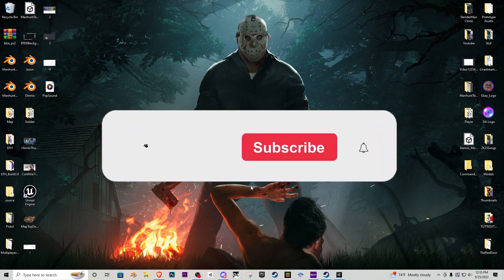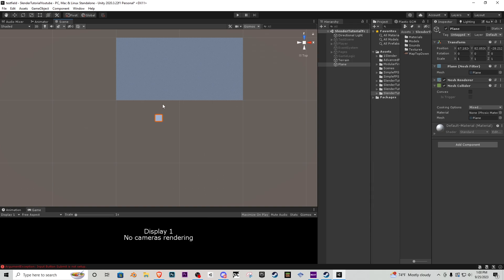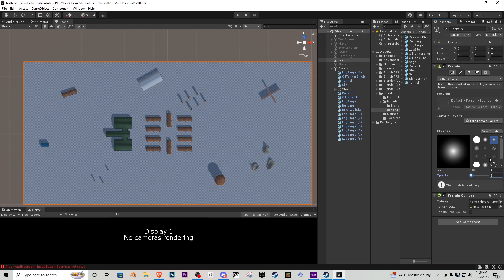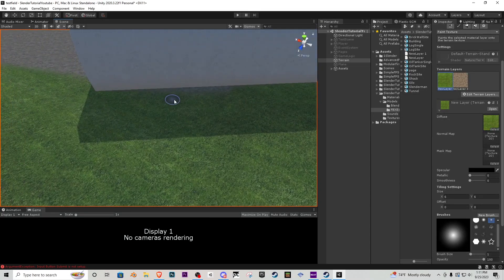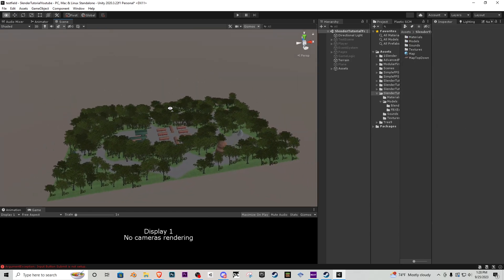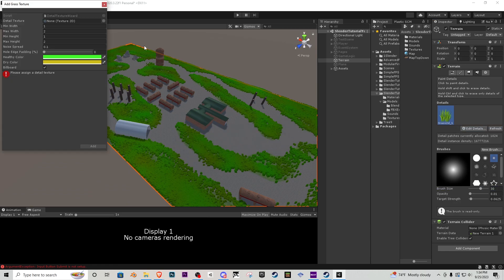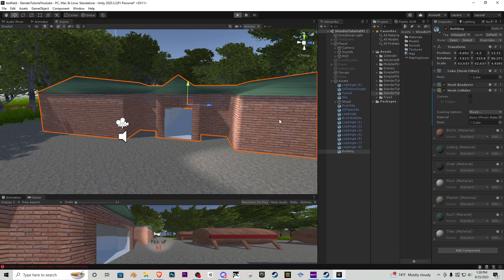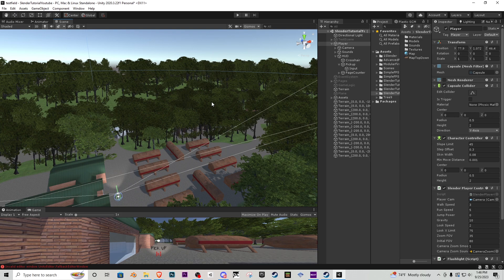How To Make A Slenderman Clone In Unity | Creating The Map | Part 004